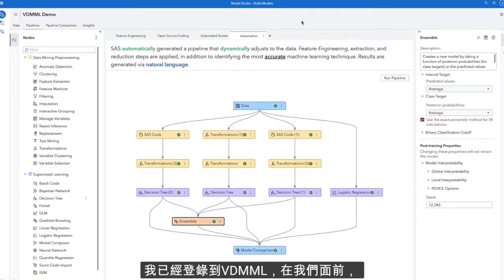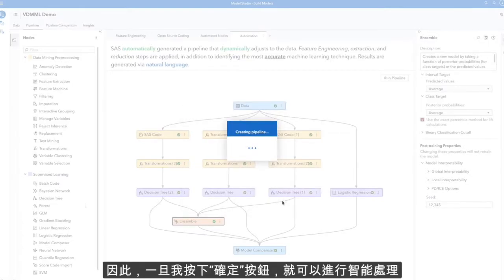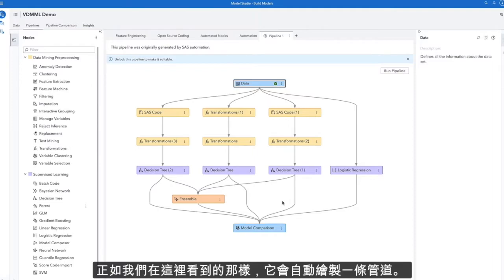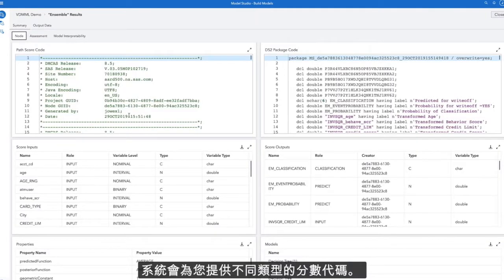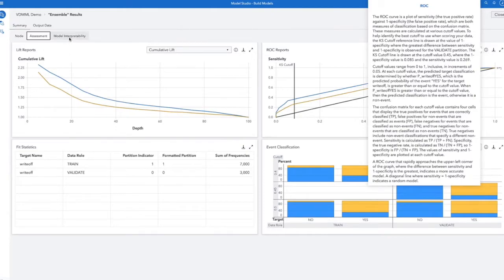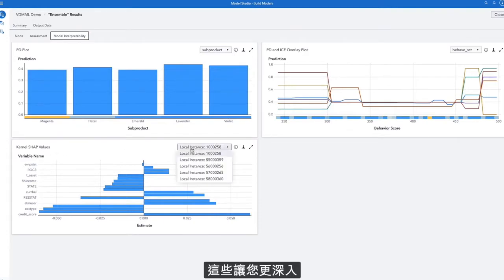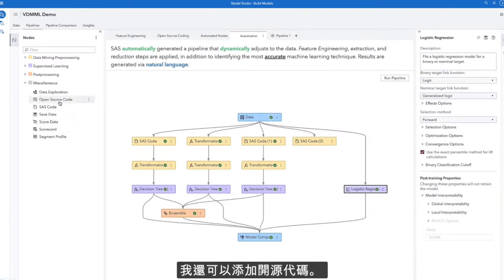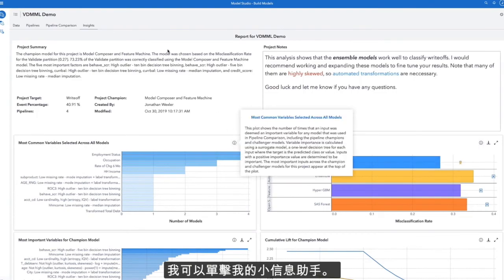SAS 視覺資料探勘與機器學習 (VDMML) 機器學習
透過SAS機器學習，探索多種方法，充滿自信地找出最佳解決方案。分散式處理的卓越效能，以及功能豐富的建構區塊打造機器學習建構流程，可讓眾多使用者快速探索及比較多種方法。支援自動最佳化模型參數設定，以建立最佳的機器學習模型。

看完本支影片您可以了解：
• 透明可解釋的機器學習過程
• 基於原始資料所建議的學習方案
• VDMML如何協助資料科學家調整出最佳的模型超參數組合
• 最佳的模型超參數組合如何訓練出最佳表現的機器學習模型